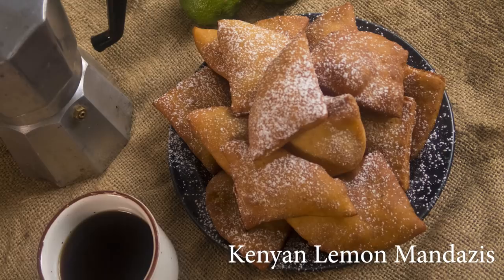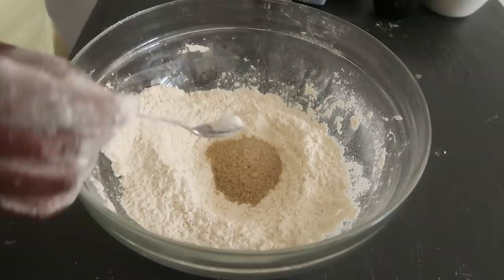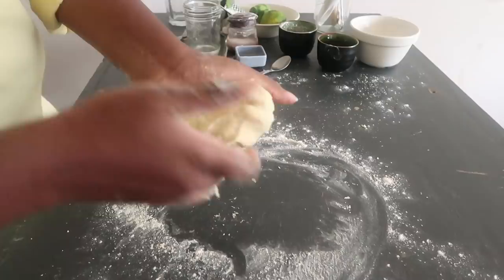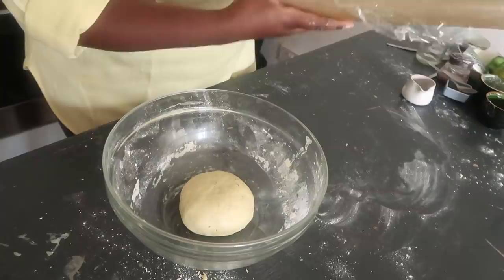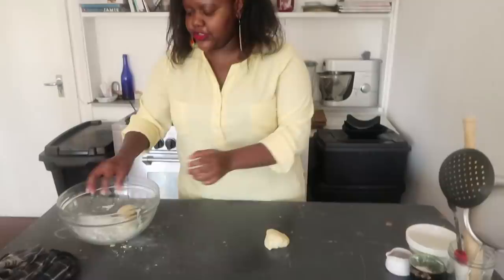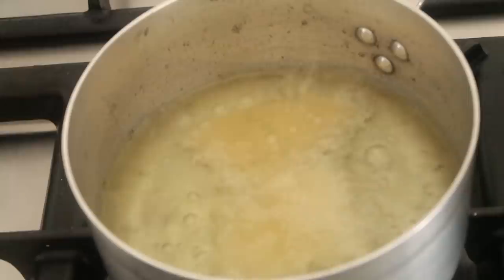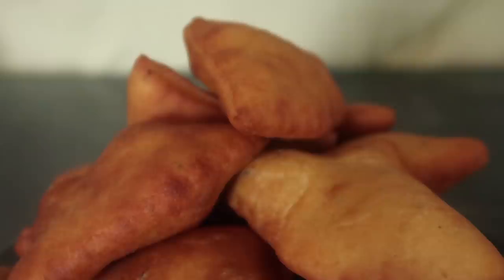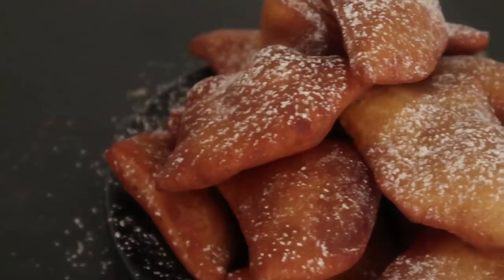HOW TO COOK MANDAZI WITH LEMON⏐KENYAN LEMON MANDAZI RECIPE ⏐SHEENAS KITCHEN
Mandazi is a popular snack in Kenya. Join me as I show you how to cook mandazi with lemon Kenyan style. This mandazi recipe has no eggs, no milk there making it vegetarian, vegan, lactose intolerant friendly.